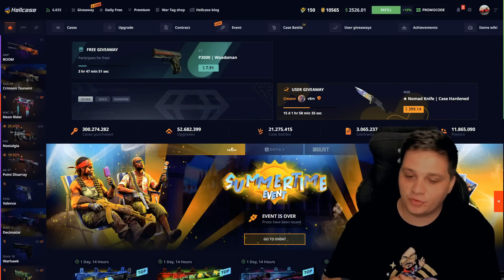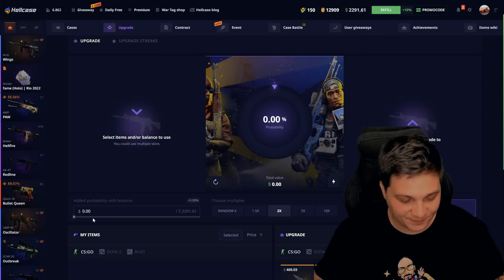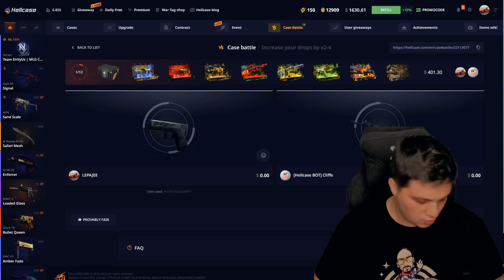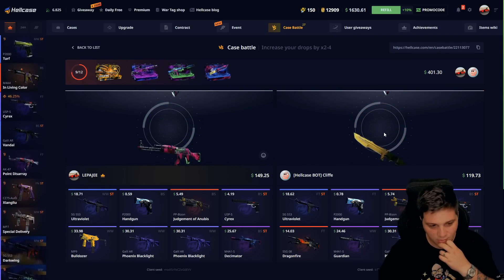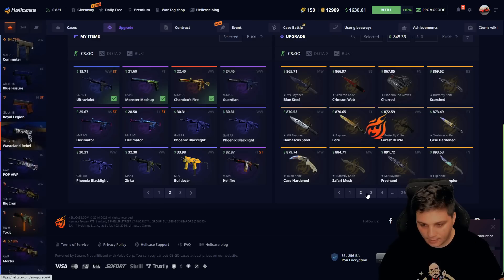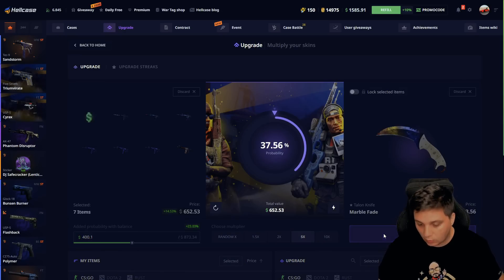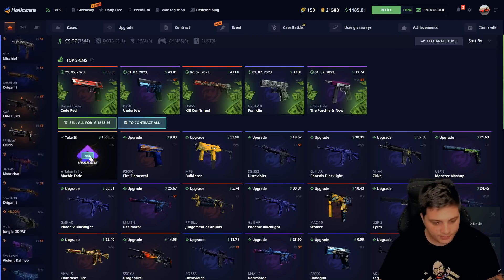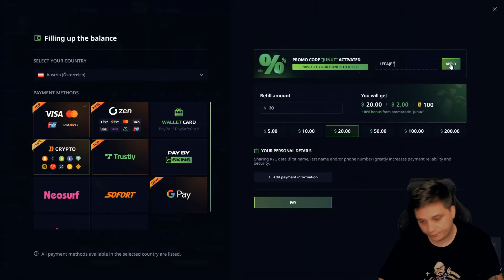I WON MY FAVORITE CSGO SKIN *HELLCASE*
Streaming Monday - Friday on Kick
Strictly [18+] Please play responsibly.